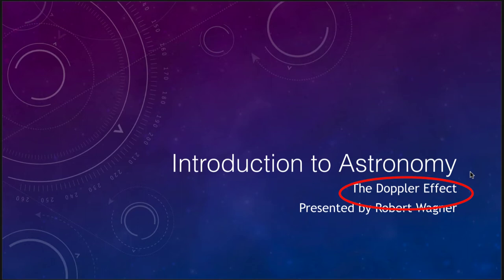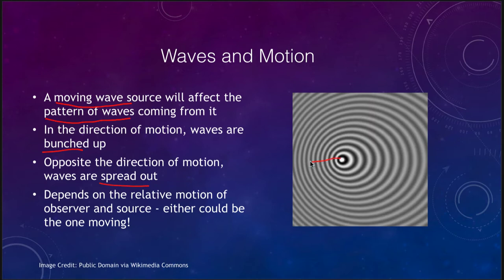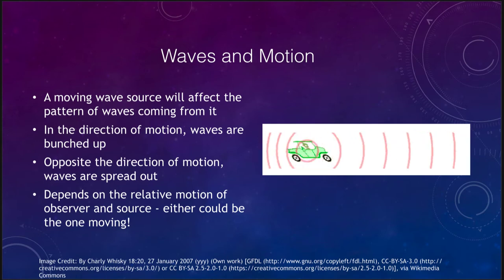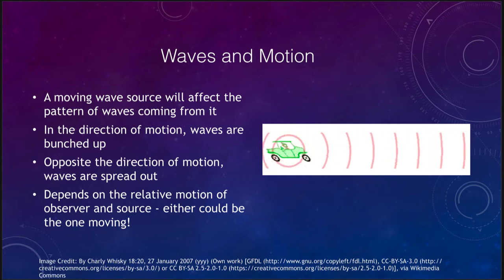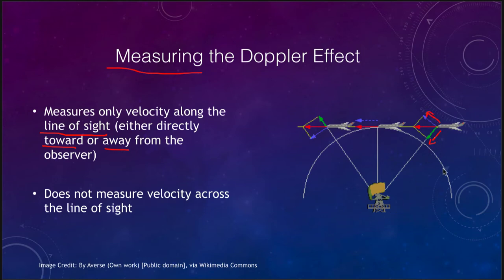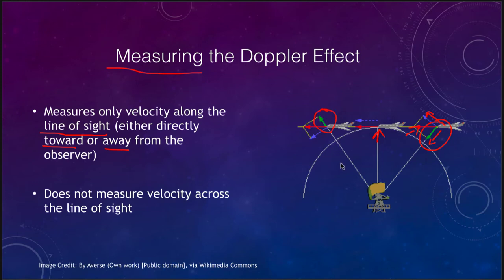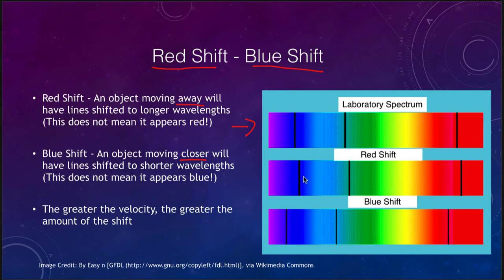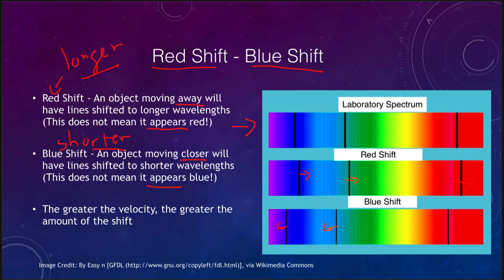Lesson 5 - Lecture 4 - The Doppler Effect - 2020 - OpenStax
In this lecture, we will discuss the Doppler effect and how it can be used to determine the velocities of astronomical objects. These lecture videos are designed to complement the content in the OpenStax Astronomy textbook. The book can be downloaded free of charge